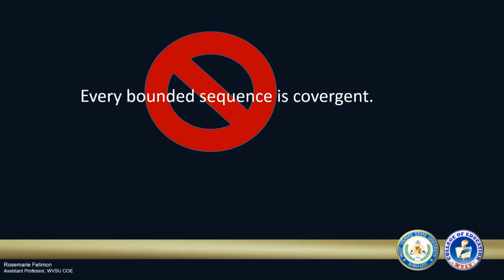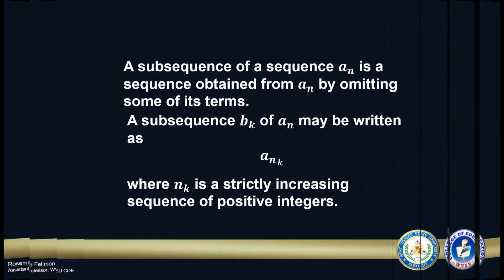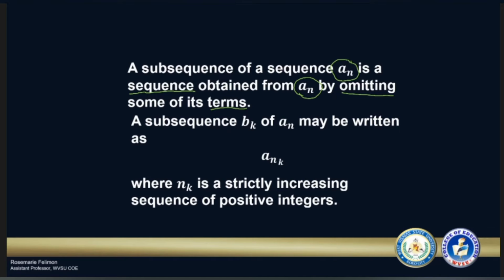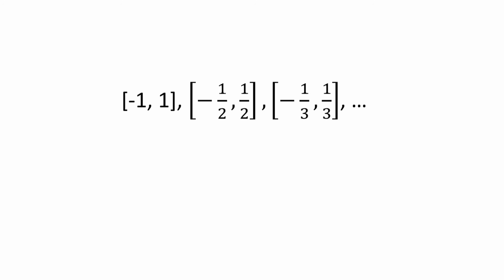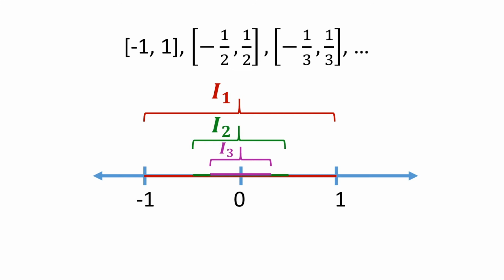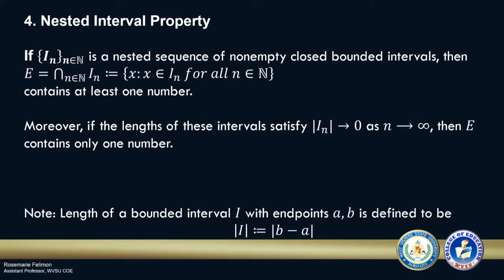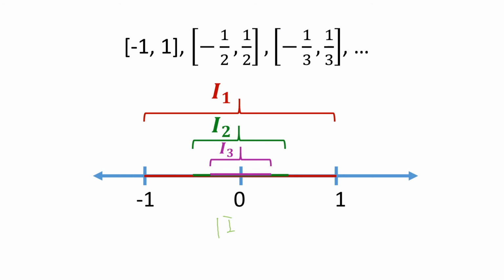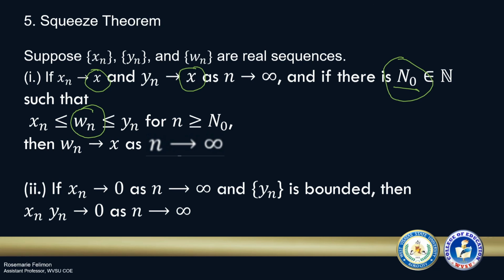Getting Ready for Bolzano-Weierstrass Theorem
Master the following:
1. subsequence
2. sequence of sets
3. nested sequence
4. Nested Interval Property
5. Squeeze Theorem

to be ready for the proof of the
Bolzano-Weierstrass Theorem.